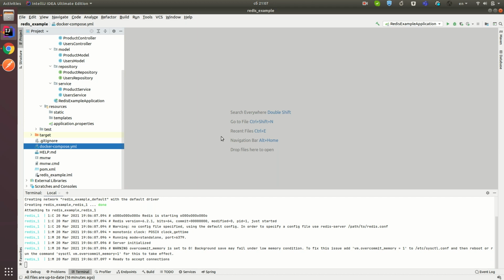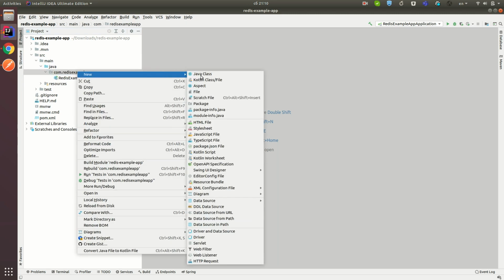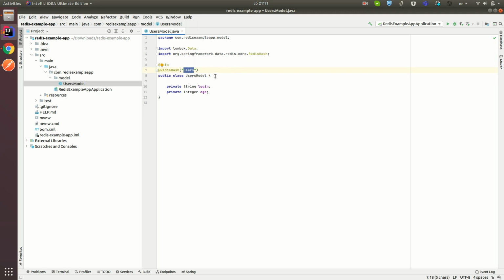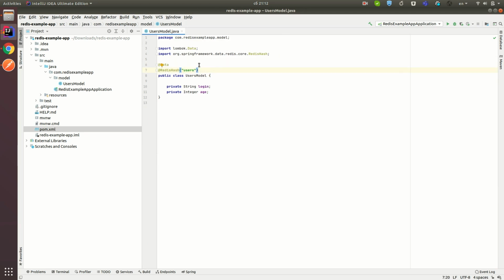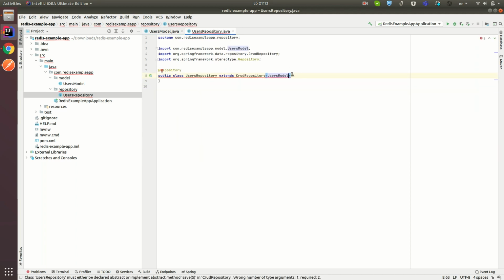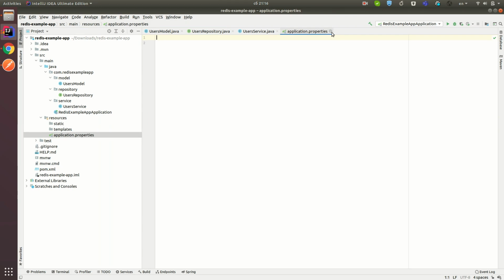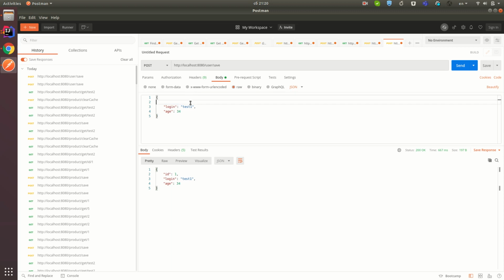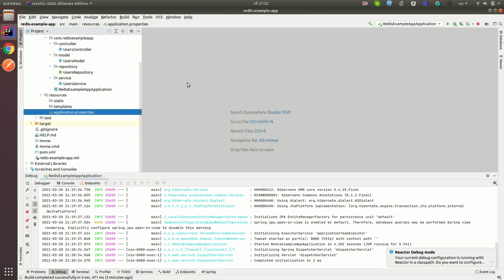Redis and Spring Boot tutorial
In this video, I demonstrated how to connect Redis storage to the Spring Boot application.